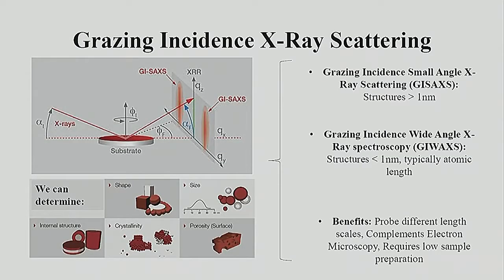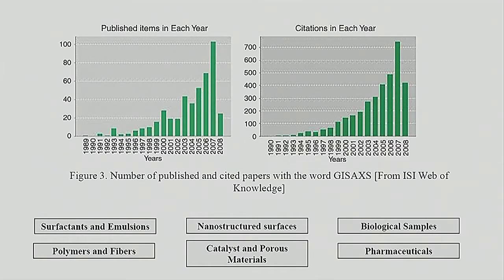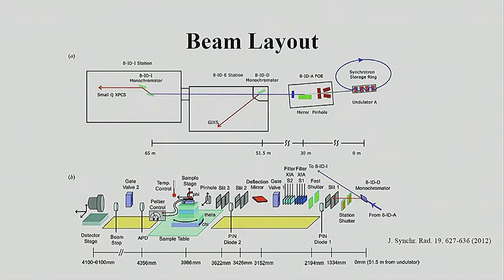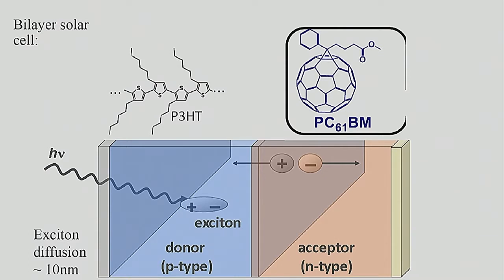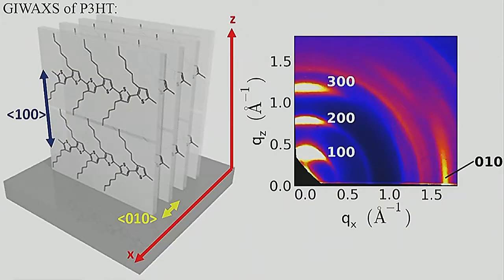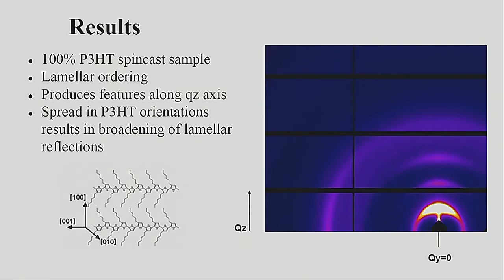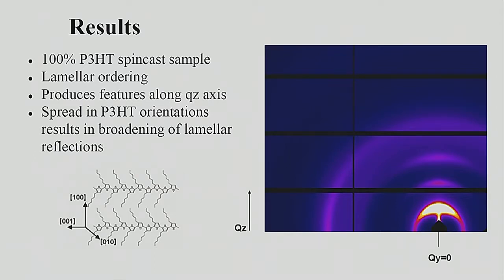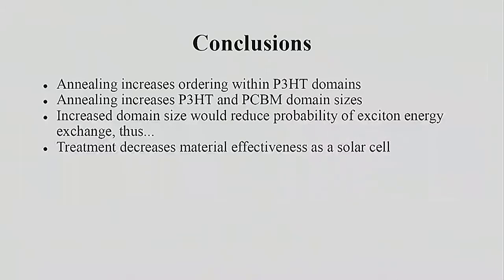Friday at ORNL - Student Group Eleven